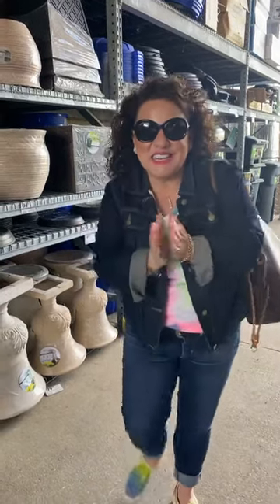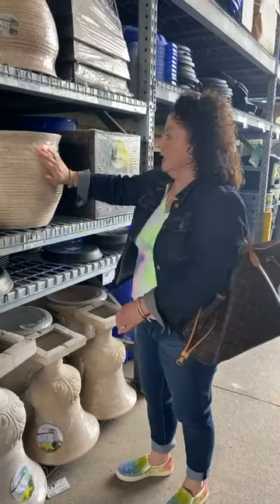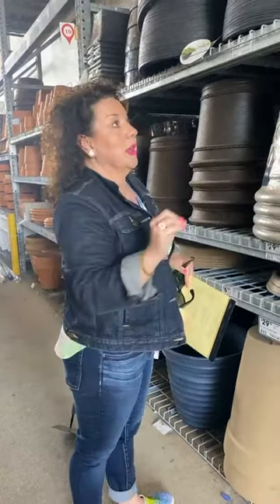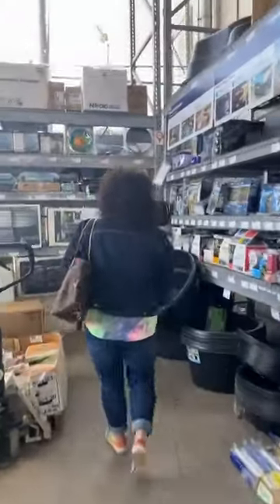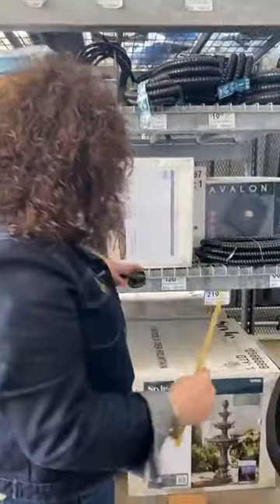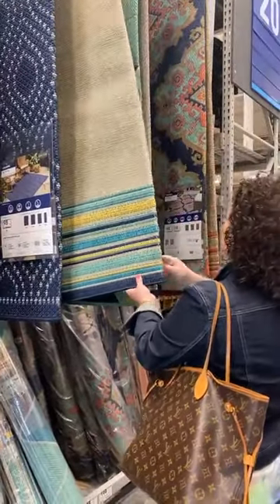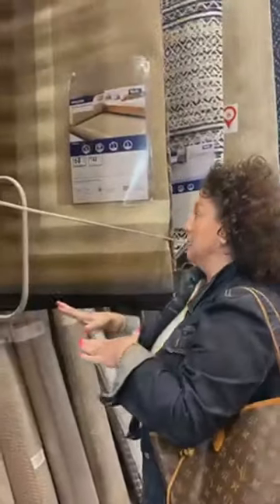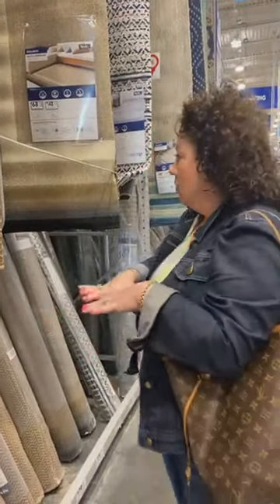Tabitha's Spring Front Porch Makeover-Let's Go Shopping!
Tabitha takes you on a shopping trip for her Tabitha's Spring Front Porch Makeover!